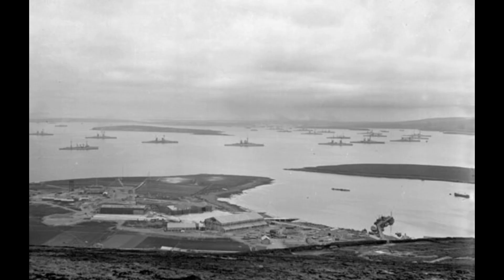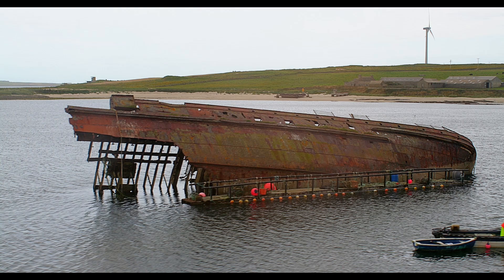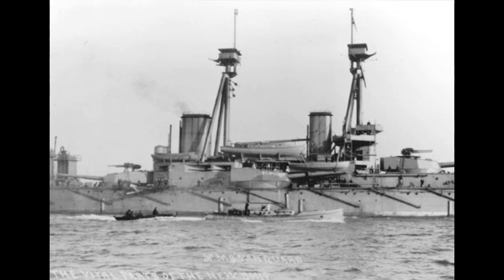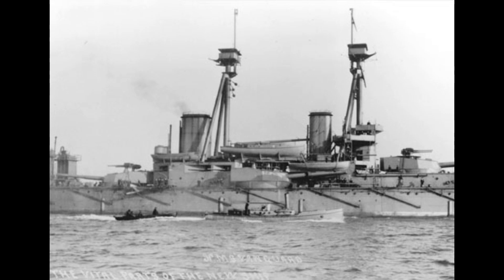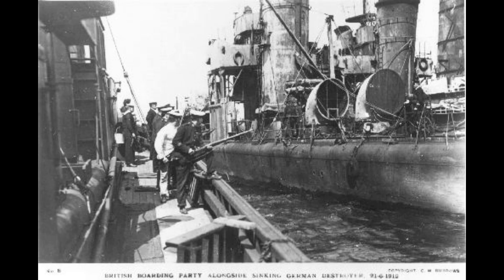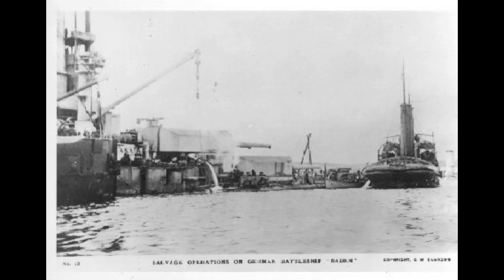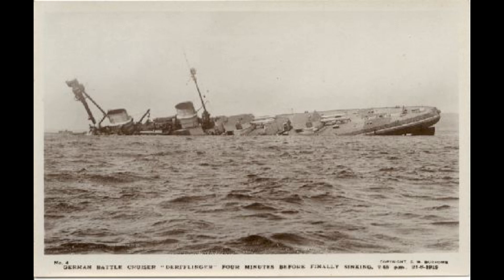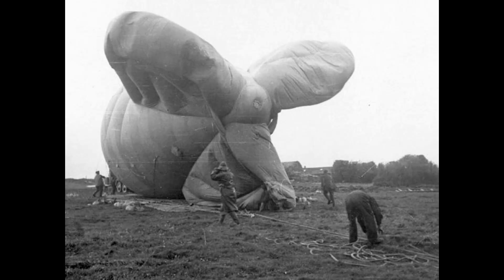Scapa Flow: A Chronicle of War' explores the pivotal role of Scapa Flow in World War 2 history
Scapa Flow: A Chronicle of War - Unveiling the Depths of History" is a deeply engaging and informative podcast that brings to life the history of Scapa Flow during World War 2. The podcast does an excellent job of painting a vivid picture of the strategic importance of Scapa Flow, the fortifications that protected it, and the pivotal role it played in the war effort.

The podcast is well-researched and the narration is clear and engaging, making it accessible to both history enthusiasts and those with a casual interest in World War 2. The recommendations for further research are a valuable addition, providing listeners with resources to delve deeper into the history of Scapa Flow.

Overall, "Scapa Flow: A Chronicle of War - Unveiling the Depths of History" is a must-listen for anyone interested in naval history or World War 2. It offers a unique and comprehensive look at a pivotal location in the war, providing insights that are both educational and captivating.